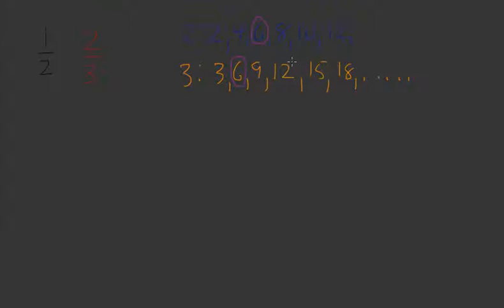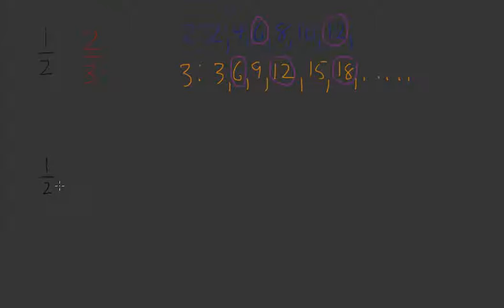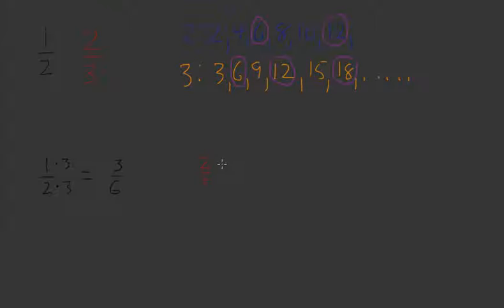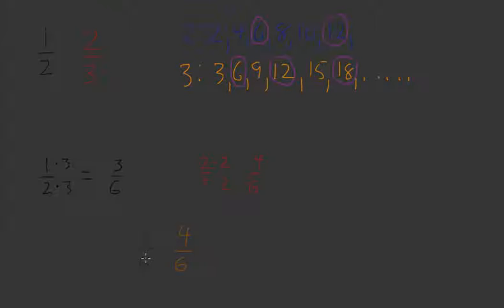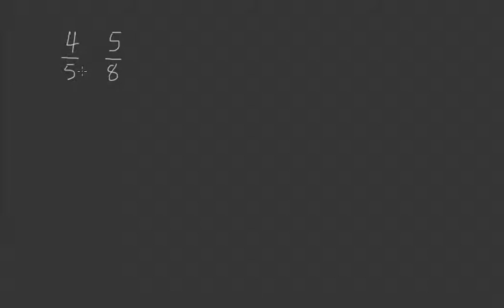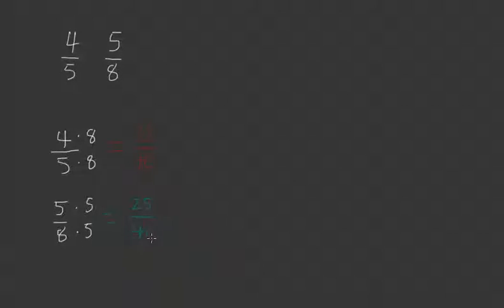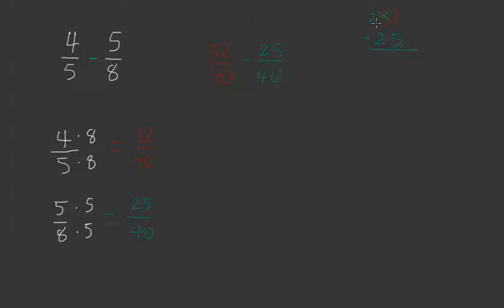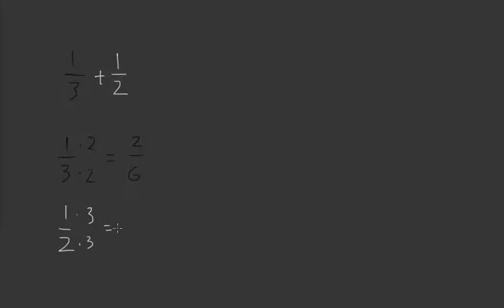Comparing, Adding, and Subtracting Fractions